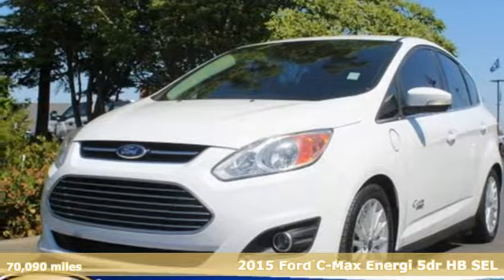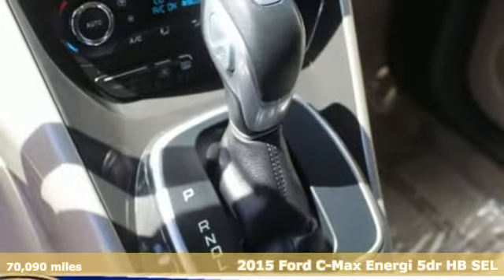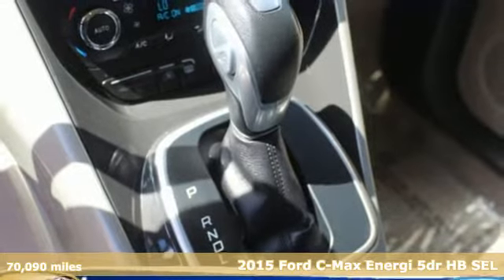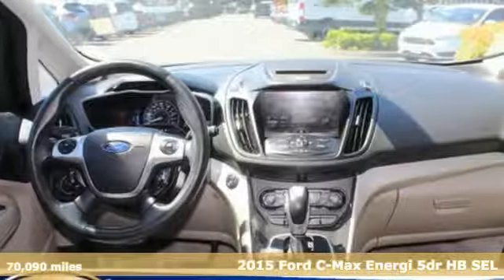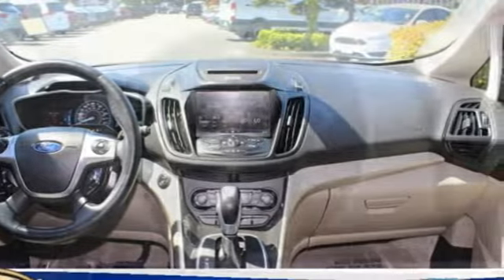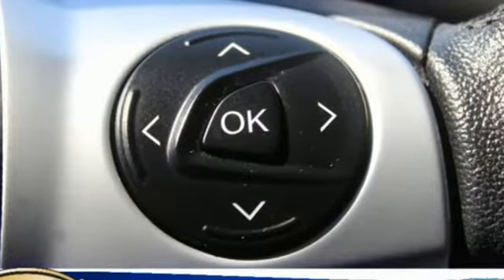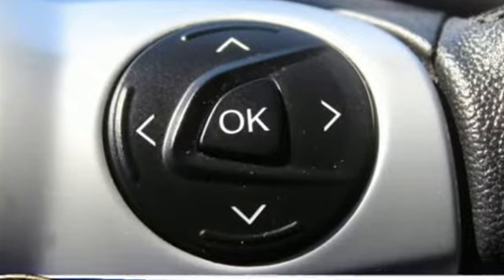Used 2015 Ford C-Max Energi Tacoma WA Seattle, WA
Year: 2015
Make: Ford
Model: C-Max Energi
Trim: SEL
Engine: 4 Cyl. 2.0 L
Transmission: Variable
Color: White
Mileage: 70090
Stock #: X0673
VIN: 1FADP5CU2FL107279
KBB.com Brand Image Awards. Scores 36 Highway MPG and 40 City MPG! This Ford C-Max Energi boasts a Gas/Electric I-4 2.0 L/122 engine powering this Variable transmission. Wheels: 17 Machined Aluminum, Voice Activated Dual Zone Front Automatic Air Conditioning, Trip Computer.* This Ford C-Max Energi Features the Following Options *Transmission: Continuously Variable, Transmission w/Driver Selectable Mode, Tires: P225/50R17 AS BSW, Tire Specific Low Tire Pressure Warning, Tailgate/Rear Door Lock Included w/Power Door Locks, Systems Monitor, SYNC Communications & Entertainment System -inc: media hub high (2 USB ports, AV input, SD Card Slot), 911 Assist, VHR, SYNC Services, AppLink, Bluetooth, steering wheel controls, USB port and auxiliary input jack, Strut Front Suspension w/Coil Springs, Spare Tire Mobility Kit, Single Stainless Steel Exhaust.* See What the Experts Say!*As reported by The Manufacturer Summary: The C-MAX Hybrid and C-MAX Energi plug-in hybrid - the all-new family of fuel-efficient, multi-activity vehicles from Ford. Maximized style and real-car performance are now available with a reduced carbon footprint. The first dedicated hybrid vehicle line from Ford in North America, C-MAX is filled with innovative features and intuitive technology designed for living life to the max. C-MAX Hybrid runs on a combination of gas and electric power to deliver up to 40 MPG combined. With its charge port and larger lithium-ion battery, C-MAX Energi lets you plug in and achieve 88 MPGe combined, with an all-electric driving range of 0 to 19 miles. Fuel efficiency and ultra-low emissions are only the beginning. When you step on the accelerator, C-MAX Hybrid and C-MAX Energi both deliver a truly engaging driving experience. The advanced eCVT (electronically controlled continuously variable transmission) smoothly transfers 188 system net horsepower (best-in-class on C-MAX Hybrid) and 129 lb.-ft. of torque to the pavement. The C-MAX includes Curve Control, the latest enhancement to the AdvanceTrac. If you are taking a curve too quickly, Curve Control can help you slow the vehicle by as much as 10 mph in approximately one second. The C-MAX interior delivers the flexibility you expect from a multi-activity vehicle. The passenger volume of 99.7 cu.ft. offers versatile seating for 5 covered in comfortable cloth or trimmed in luxurious leather (C-MAX Hybrid). Heated front seats help ward off a chill on cold mornings. For the driver, there's a 10-way power-adjustable seat. Plus, you'll breathe easy thanks to a standard cabin air filter that helps prevent pollen from entering the vehicle the vents (class-exclusive on both).* Stop By Today *Stop by Titus-Will Ford located at 3606 S Sprague Ave, Tacoma, WA 98409 for a quick visit and a great vehicle!*Call Us*Call Titus-Will Ford Pre-Owned . We have been serving you since 1938 in Tacoma!

Address:
3606 South Sprague Avenue